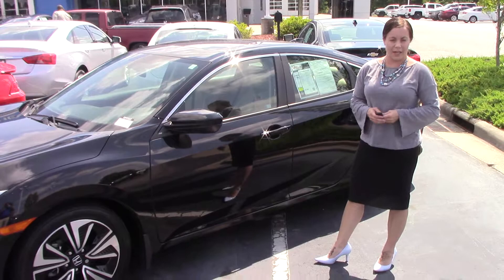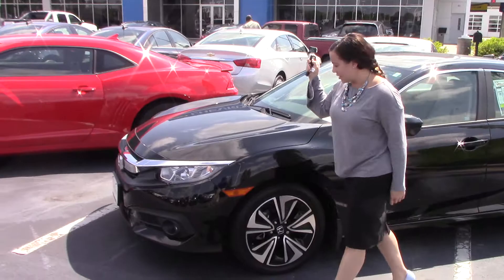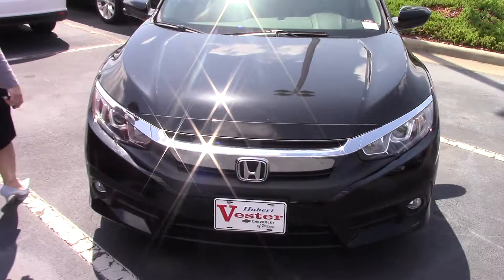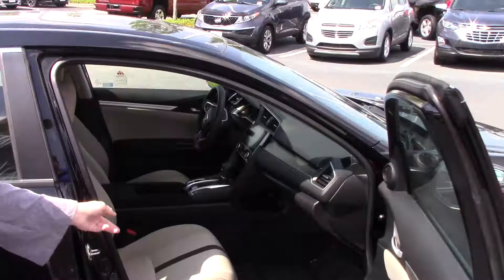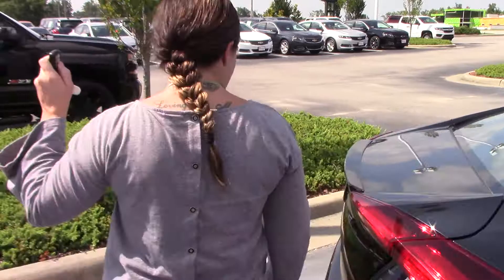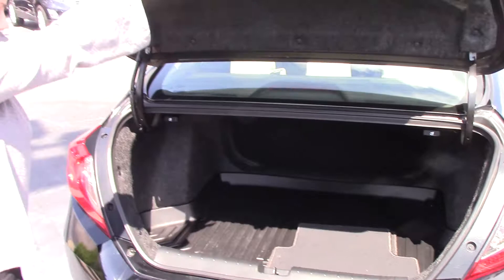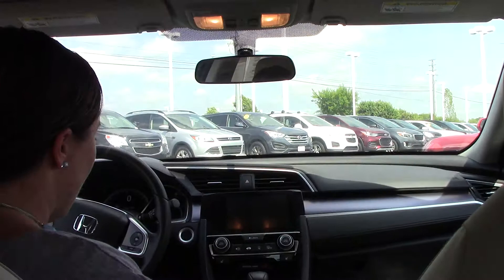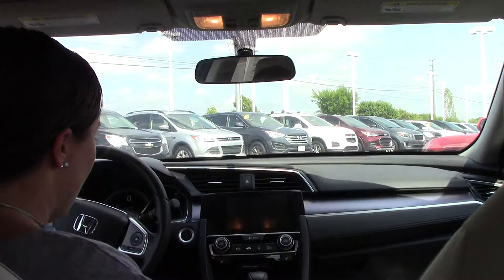2016 Honda Civic EX-T CVT Wilson, NC WalkAround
Perfect car for traveling that is fun to drive!

CARFAX One-Owner. Clean CARFAX. Crystal Black Pearl 2016 Honda Civic EX-T FWD CVT 1.5L I-4 DI DOHC Turbocharged Sought After Options Include, Black/Ivory Cloth.

Awards:
* 2016 IIHS Top Safety Pick+ (When equipped with honda sensing) * 2016 KBB.com Best Buy Awards Winner Overall Best Buy * 2016 KBB.com 10 Best Sedans Under $25,000 * 2016 KBB.com Best Buy Awards Winner Small Car * 2016 KBB.com 16 Best Family Cars Sedan * 2016 KBB.com 10 Most Awarded Cars * 2016 KBB.com Brand Image Awards
2016 Kelley Blue Book Brand Image Awards are based on the Brand Watch(tm) study from Kelley Blue Book Market Intelligence. Award calculated among non-luxury shoppers. Kelley Blue Book is a registered trademark of Kelley Blue Book Co., Inc.